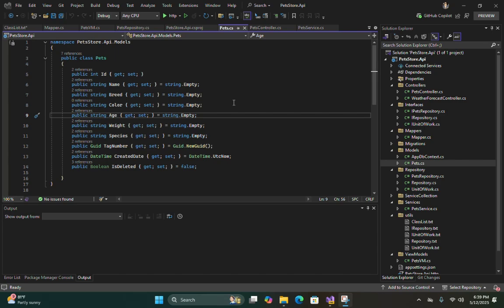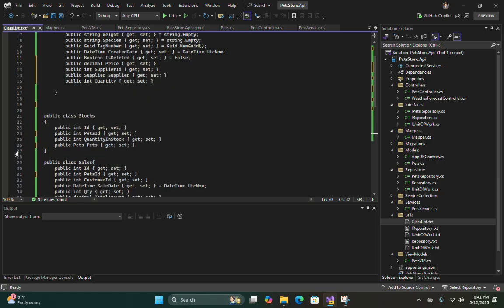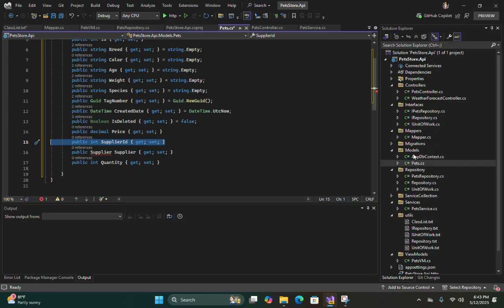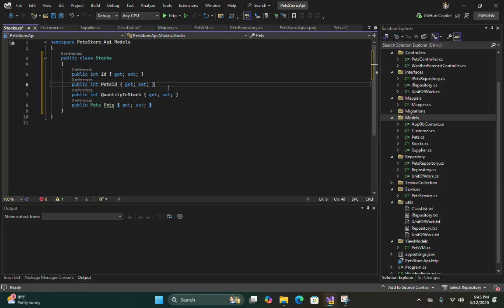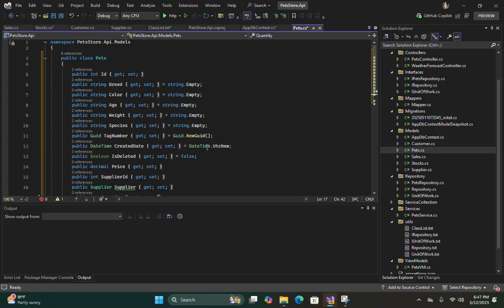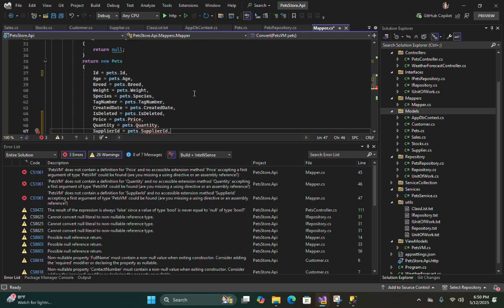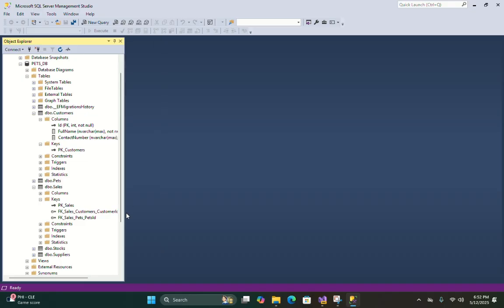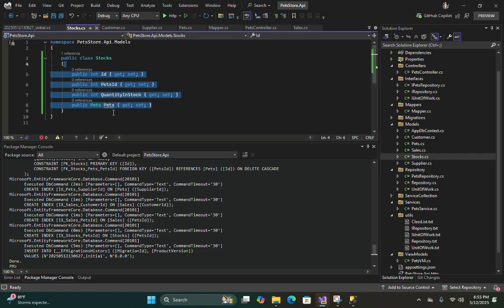6.Database Schema & Architecture